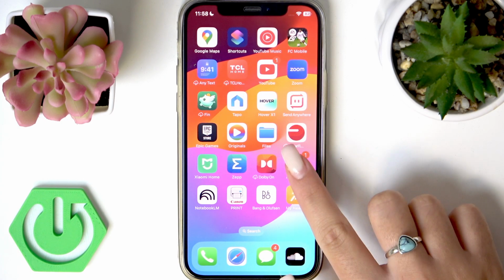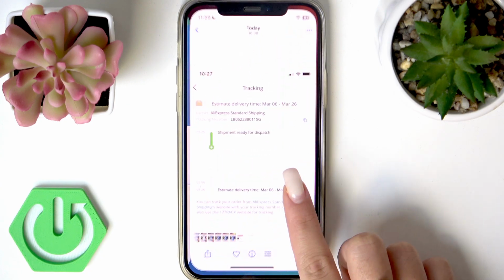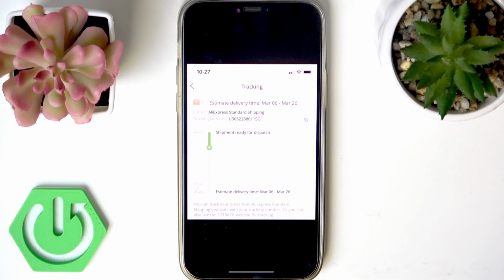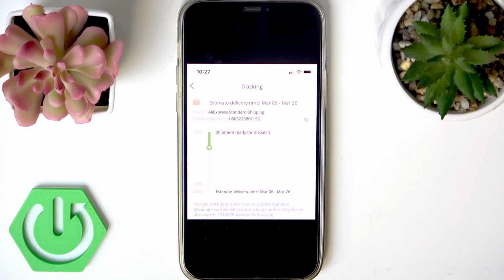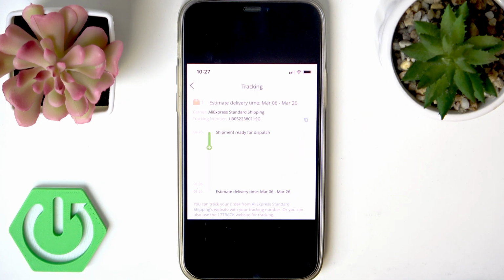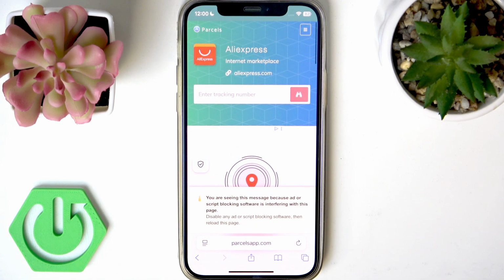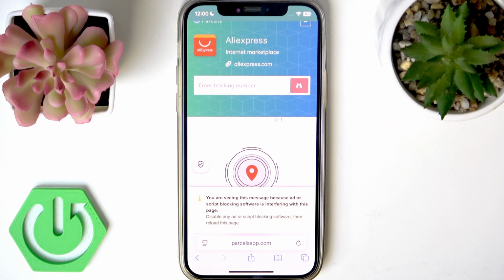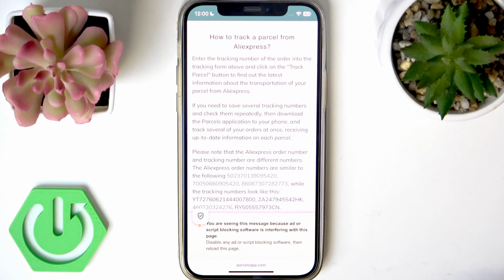How To Track Order From AliExpress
If you want to know how to track your order on AliExpress, this video will show you the step-by-step process using the AliExpress app on your phone. Learn how to find your orders, access tracking details, and see your estimated delivery time, carrier, and shipping updates. We also explain how to copy your tracking number and use it on universal tracking websites like 17track or parcelapp.com for more detailed shipping information. Whether you are waiting for your first AliExpress package or just want to check the latest shipping status, this guide will help you easily track your AliExpress orders and understand the tracking process. Stay updated on your delivery and never miss a package again with these simple instructions for AliExpress order tracking.

How to track order from AliExpress app on your phone?
How to find tracking number and shipping updates in AliExpress?
How to use universal tracking websites with AliExpress tracking number?

0:00 Introduction
0:05 Open AliExpress app and go to My Orders
0:18 Select your order and open tracking details
0:32 View estimated delivery, carrier, and shipping updates
0:54 Copy tracking number for use on other tracking sites
1:12 Use 17track or parcelapp.com for more tracking info
1:37 What to do if tracking is not updating
1:55 Outro and subscribe